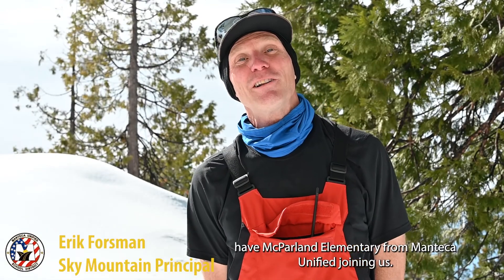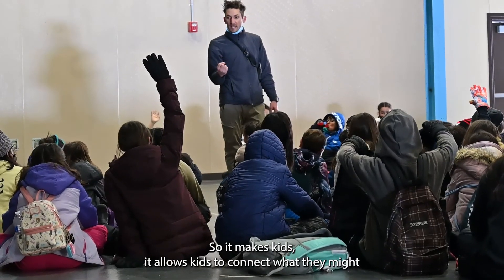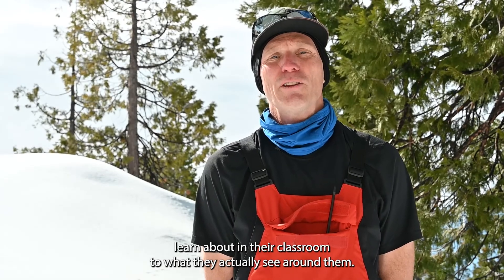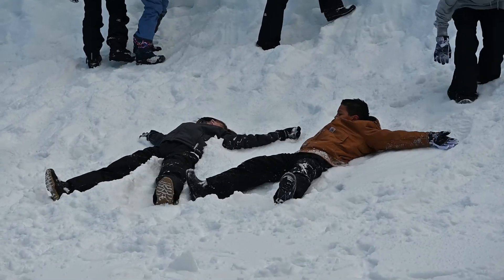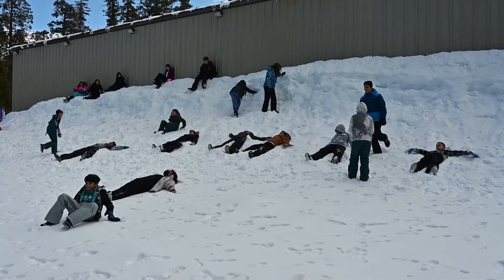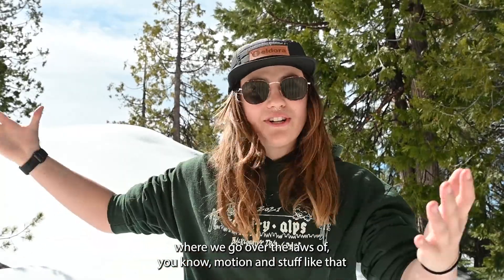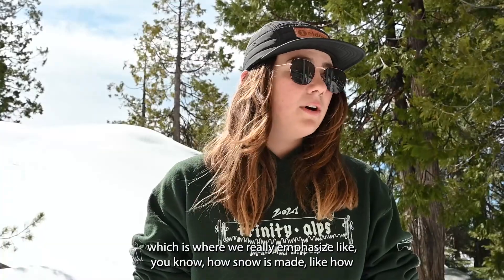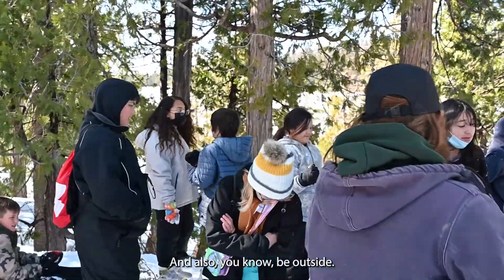More About MUSD: Science Camp in the Snow!